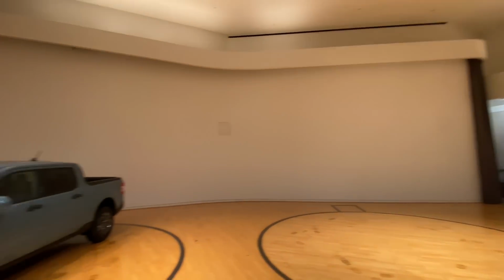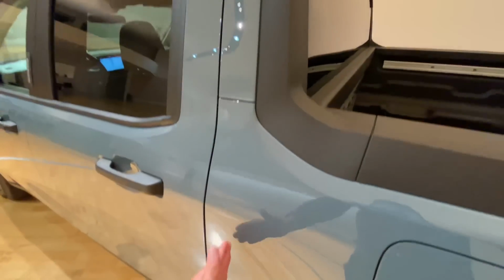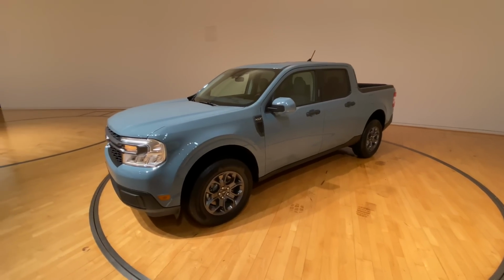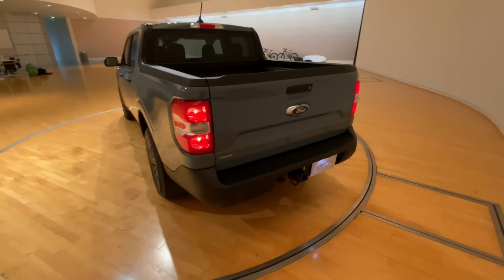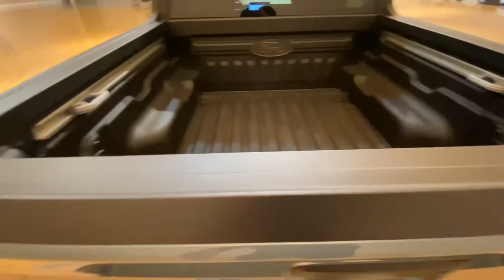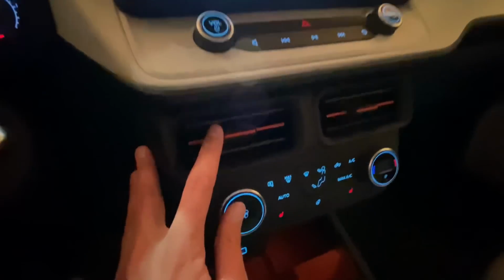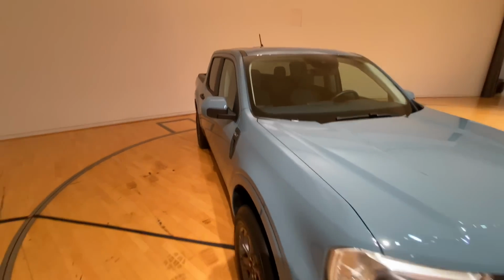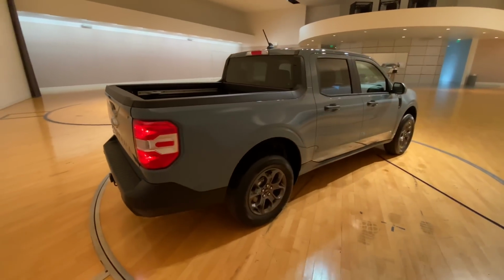Here Are The Gadgets & Gizmos In The 2022 Ford Maverick That Are Cool (& Not So Cool)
) In this video, Tommy gets a close-up look and gives a walkaround of the brand new 2022 Ford Maverick.